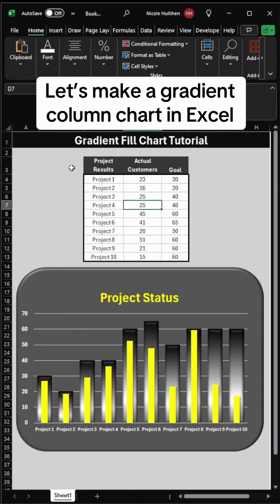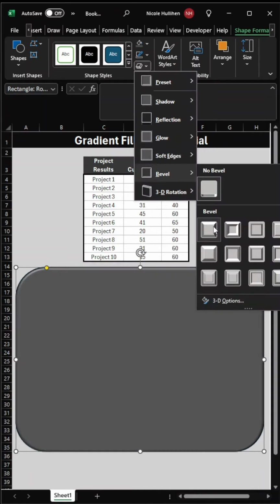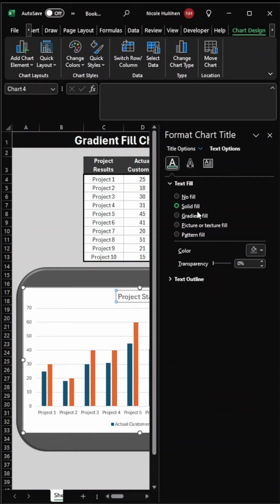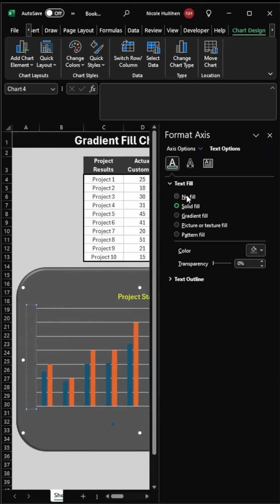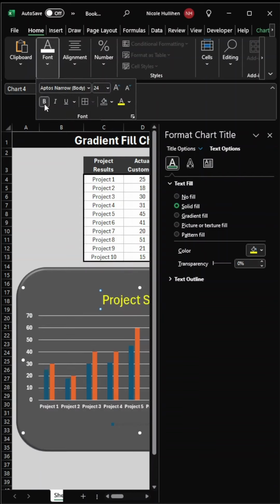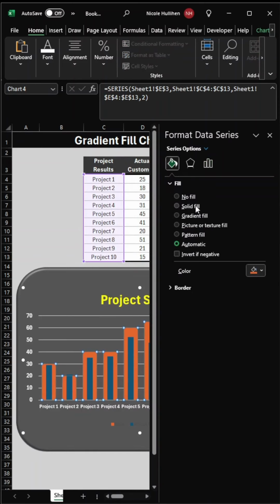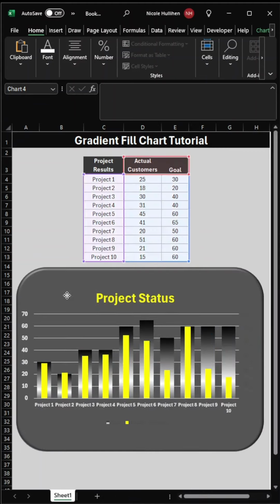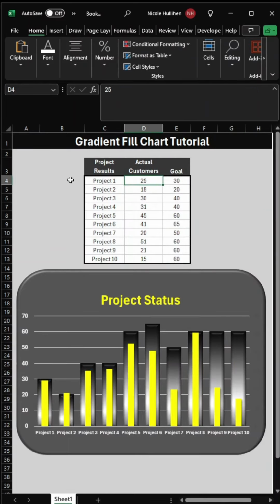Excel gradient chart tutorial